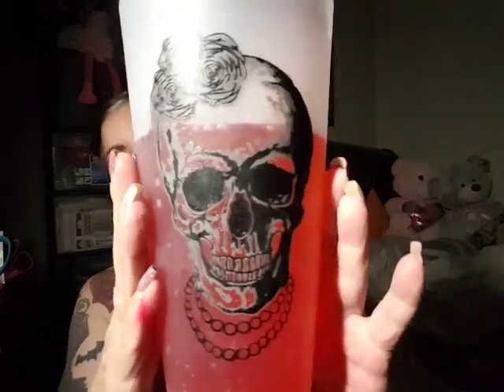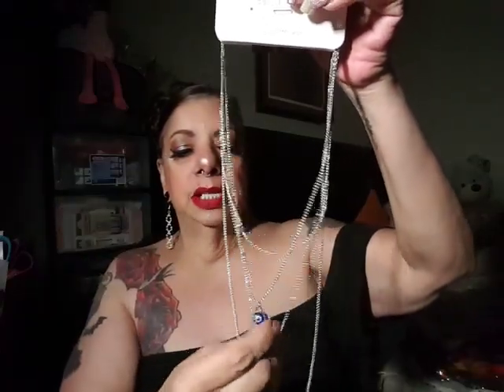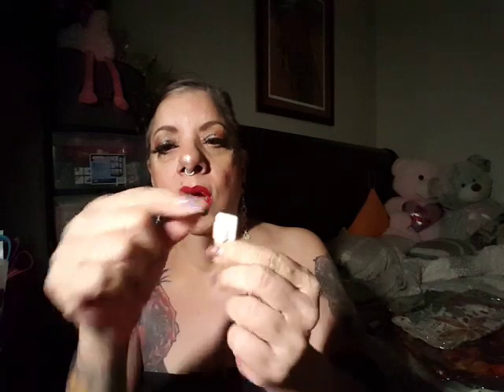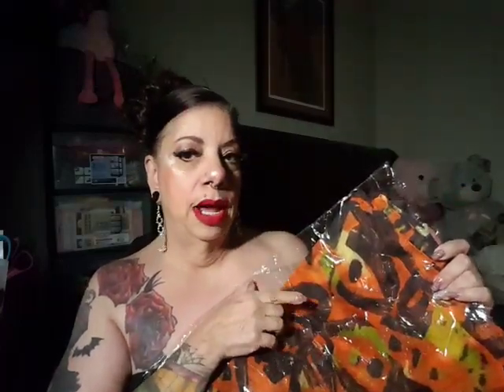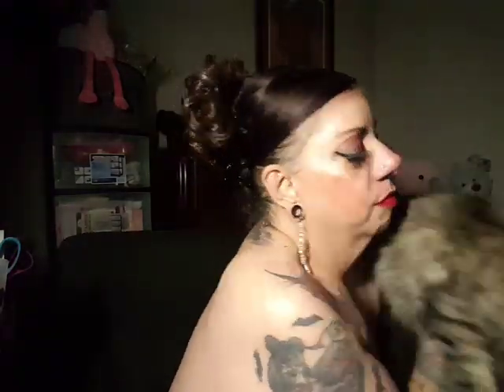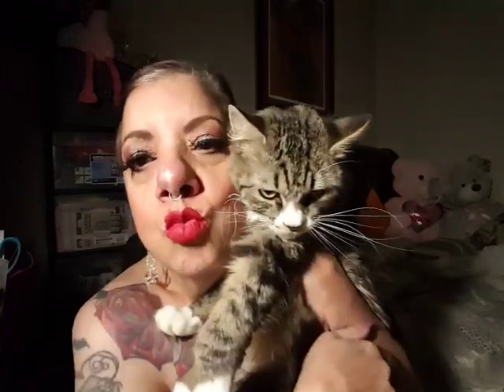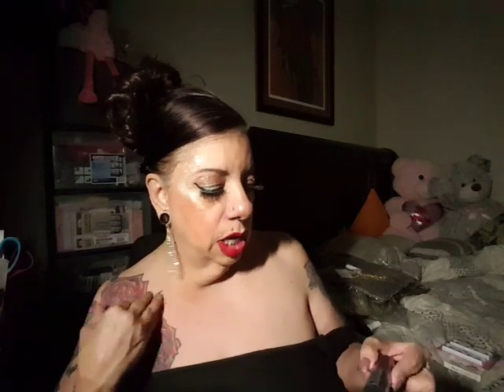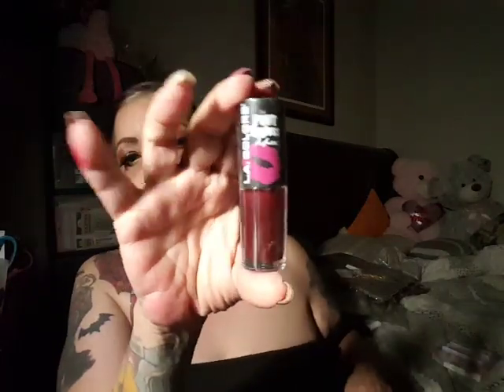Shopmissa haul scarfs galore + a surprise guest 😺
pls enjoy all the awesome stuff from SMA 💋

Thank u love my June Bugs 🐞